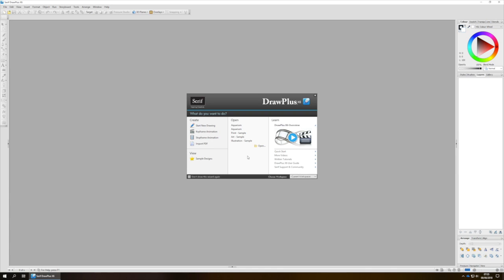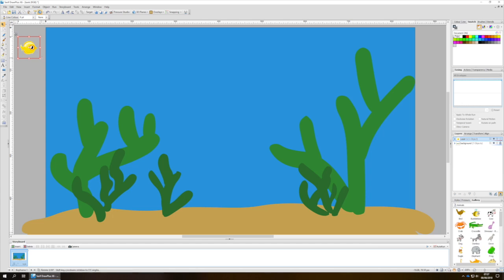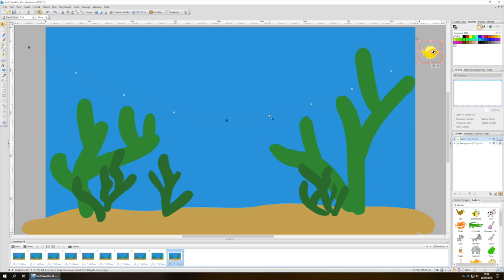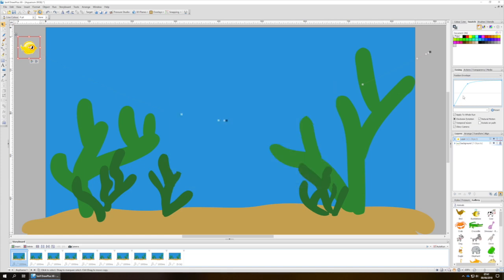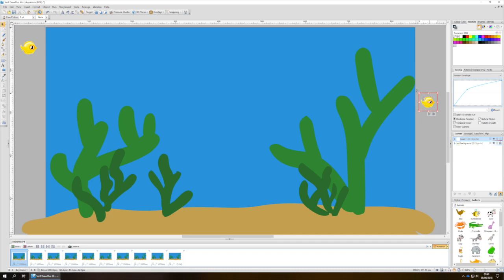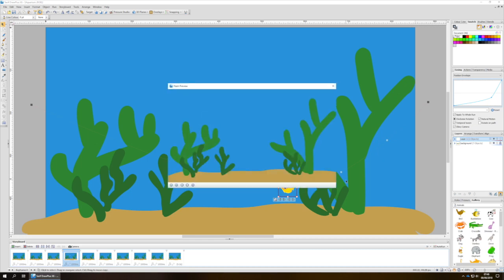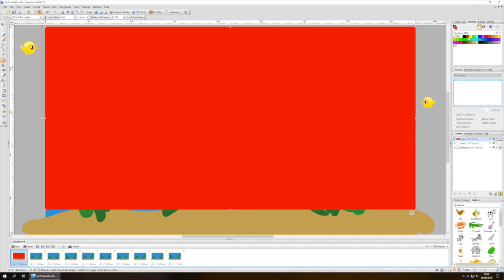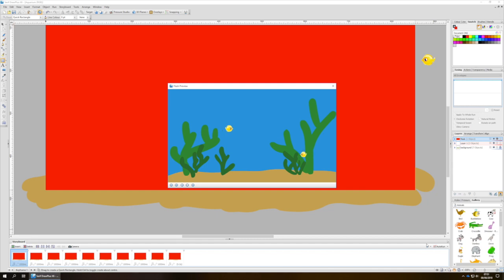DrawPlus - Digital Animation (Advanced)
This video is about DrawPlus - Digital Animation (Advanced)